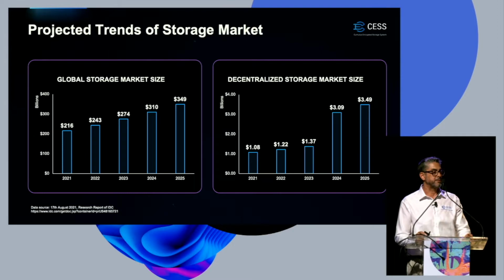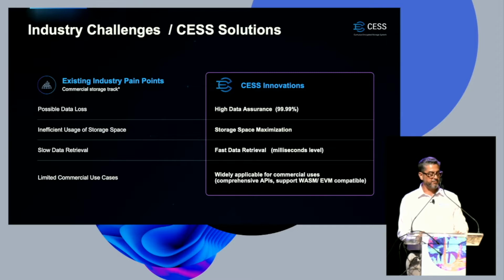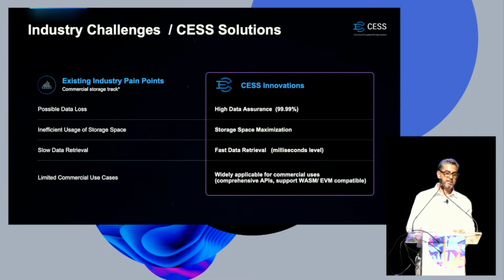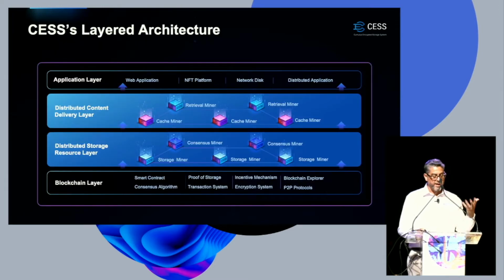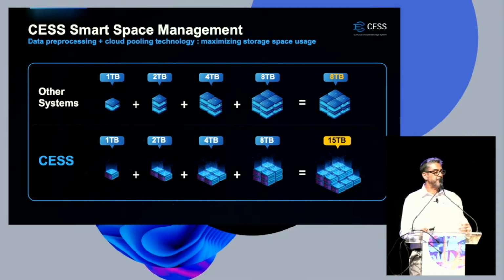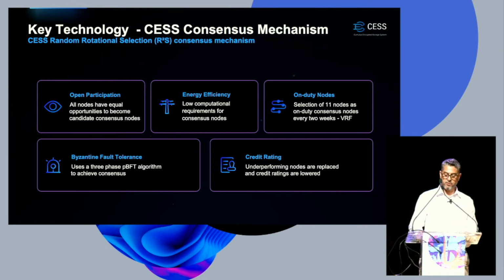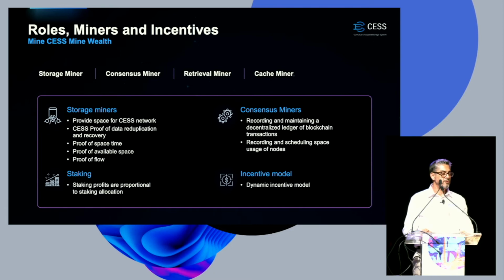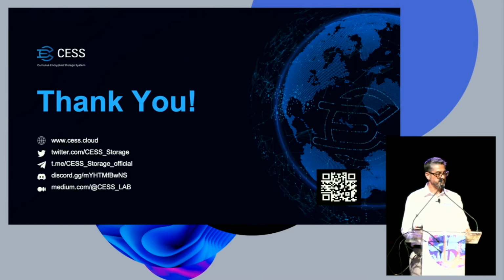A New Kind Of Decentralized Storage Protocol To Realize The Polkadot's Web3.0 Vision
Polkadot Decoded 2022 (New York Main Stage)

We have strong tie with Polkadot ecosystem. Won and delivered W3F grant in Nov 2021, won the first place of 2021 Global Polkadot Hackathon (APAC edition) and accepted by Substrate Builders Program.

We are deeply integrating with Polkadot ecosystem by offering
1) free storage space and service to Polkadot ecosystem projects for 6-months
2) a storage pallet with clear API and comprehensive functionalities

Louis Albuerne
Business Development Lead, Cumulus Encrypted Storage System